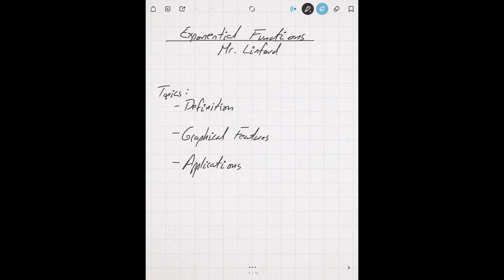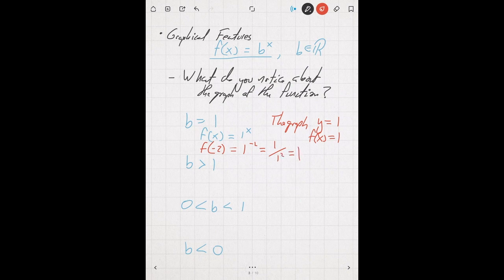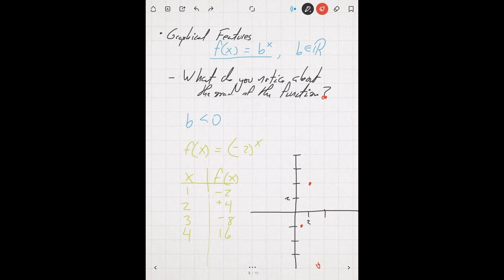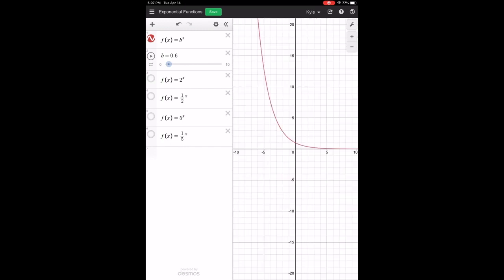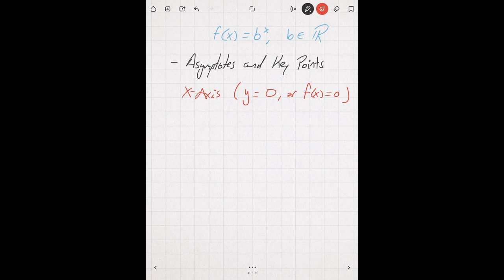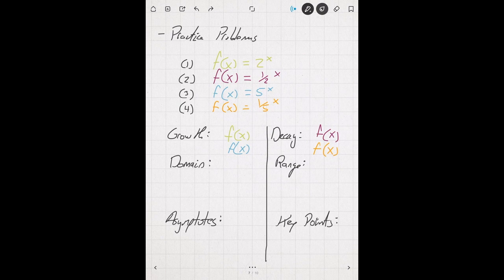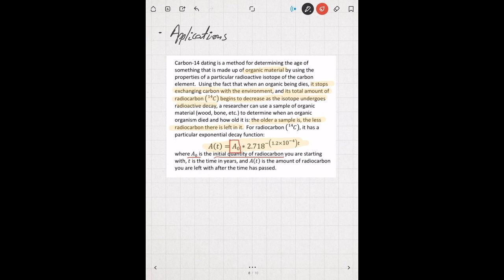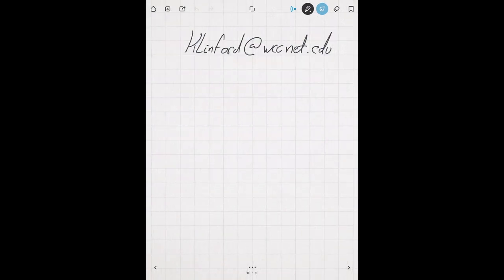Exponential Functions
This video introduces the exponential function by exploring the parent function, its graph, and the various forms of writing the functions.  Additionally, the video applies exponential functions to solve problems involving carbon-14 dating.